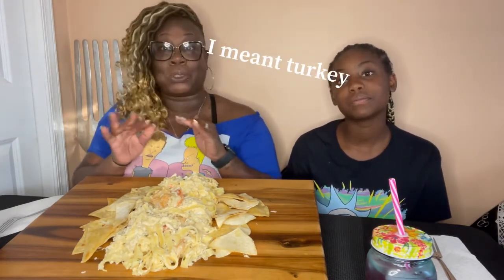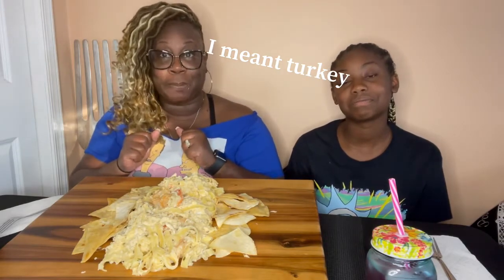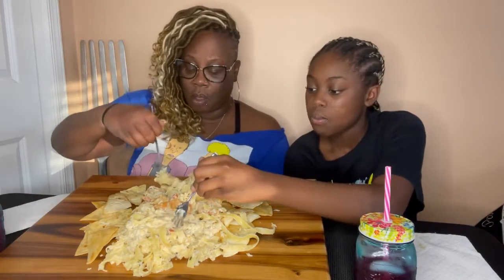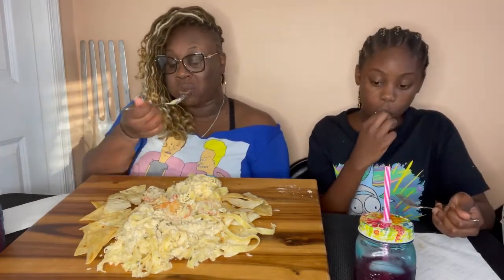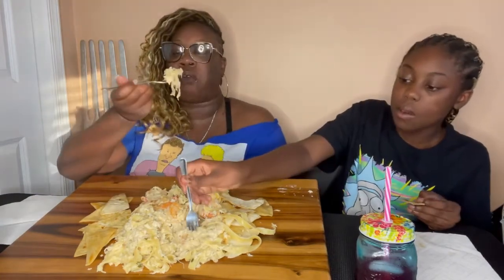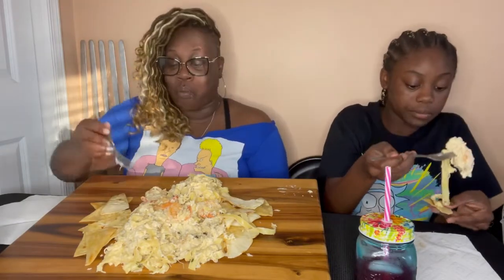Shrimp & Lump Crab Meat Fettuccine w// Homemade Alfredo sauce Mukbang 😋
God is love, he sees all hears all, keep faith your time is coming 🙏🏾🙏🏾